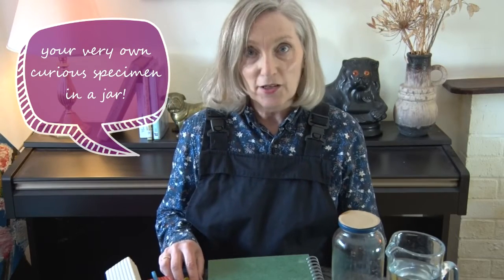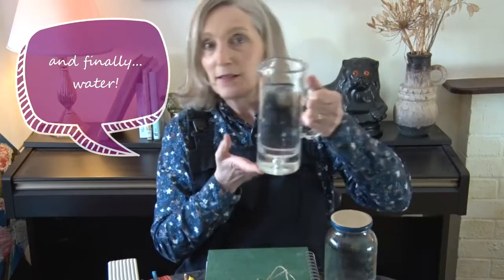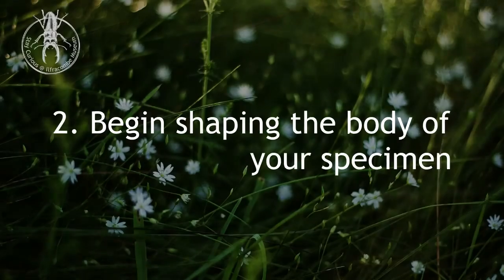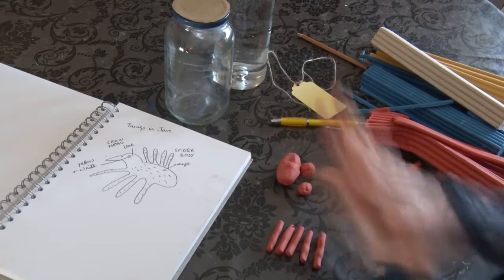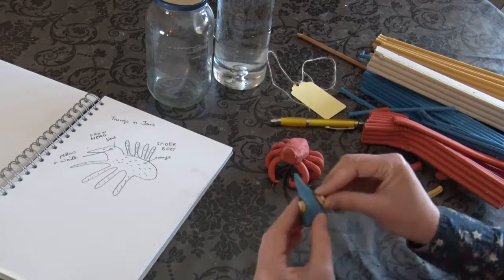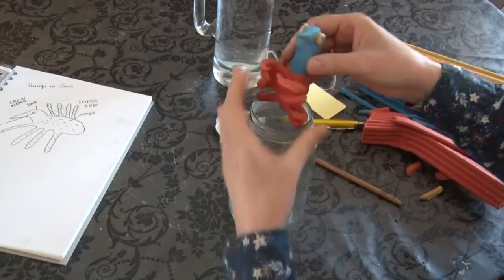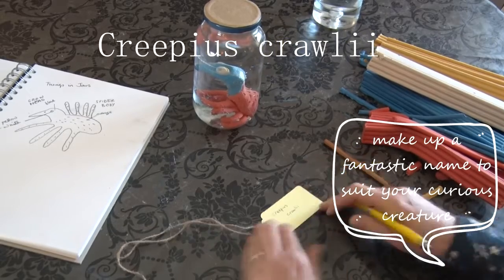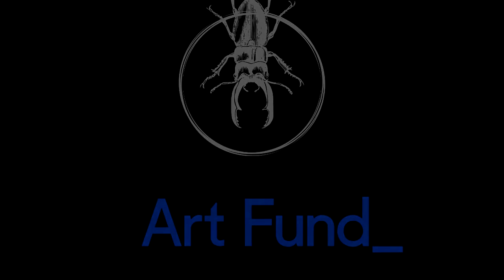Stay Curious and Make a Specimen in a Jar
Stay Curious and make a Specimen in a Jar with Ilfracombe Museum.

Mandi shows you how to make a curious specimen in a jar!

You will need:
Paper, pen and pencil
Modelling Clay (the type you don't need to bake e.g. Plasticine or Newplast)
A large glass food jar with a tight lid
Water
A cardboard label and string

Ilfracombe Museum is full of the weird and the wonderful and our eclectic collections engage and inspire audiences of all ages. Established on the seafront in 1932 by a former museum collector, the museum is independently run and we welcome locals and tourists throughout the year. The surprising range of exhibits and hands-on journey of discovery is part of our unique charm. Our staff and volunteers are especially proud of the strong relationship we have with local families and children and we provide a programme of interactive activity to explore our collections.

The Stay Curious project is inspired by our diverse collections, with our wide range of exhibits offering curiosity and amazement. As we have been closed due to the Covid-19 pandemic, this project enables us to use our wonderful collections to reconnect, inspire and give back to our community. We have developed an exciting programme of activities and events that you can access online and hopefully, later on in person, between now and the end of June.

Ilfracombe museum is grateful to Art Fund who have made the Stay Curious project possible through their Respond & Reimagine funding programme. Respond & Reimagine is Art Fund’s dedicated Covid 19 support fund for museums and galleries, designed to support innovative projects proposed by the museums, to help them adapt to the challenges of Covid 19.

Mandi McCormack is Artist in Residence for the Stay Curious project at Ilfracombe Museum. Between March and June 2021, working with the Museum to create an art installation and a timetable of family activities and events inspired by the weird and wonderful natural world exhibits at Ilfracombe Museum.

You can find out more about the Stay Curious project and Ilfracombe Museum